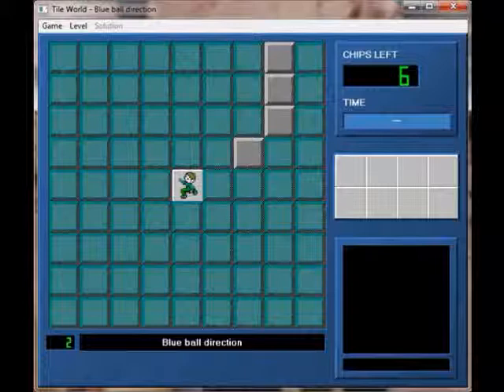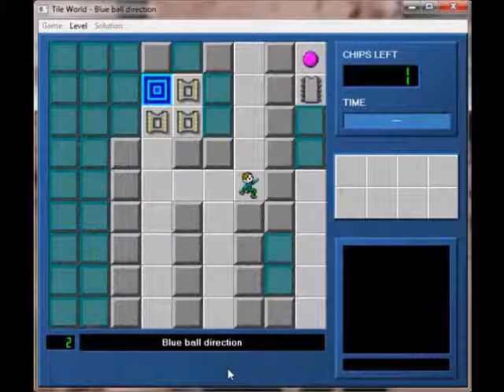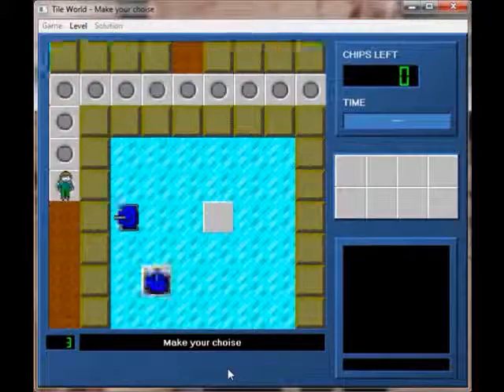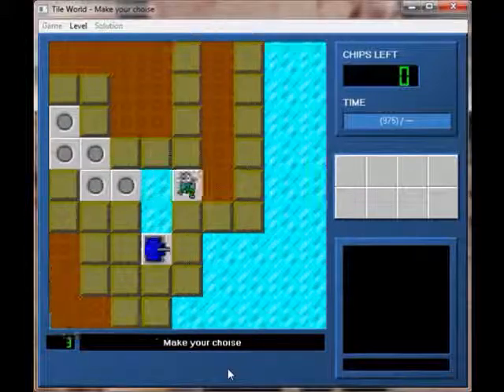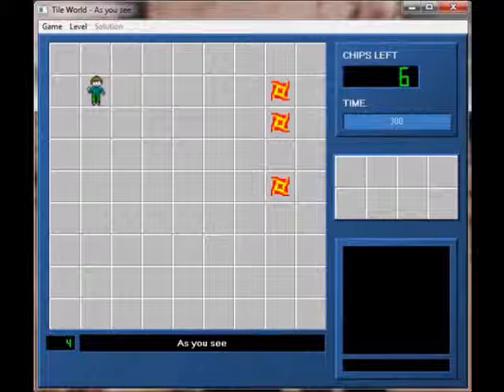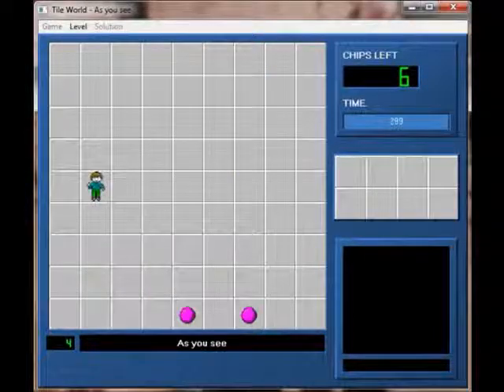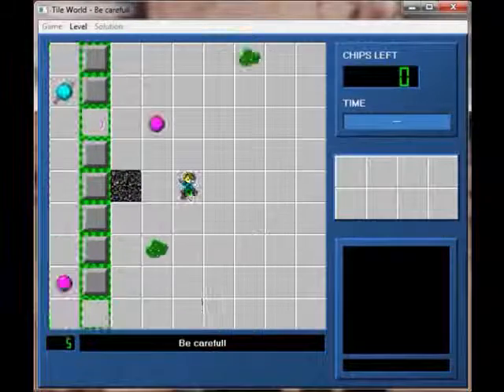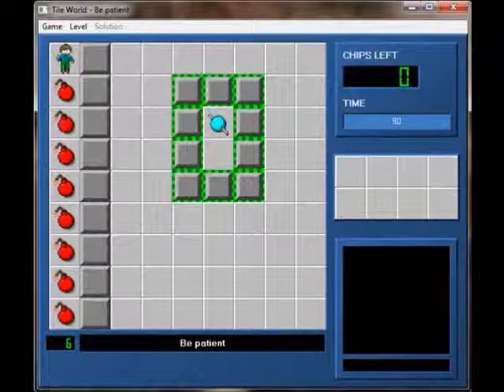let's play AnneO1 - 02 - searching for chips (and answers)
Yeah, I was tired when I recorded the first two videos, so some of the commentary isn't the greatest, but I made some progress anyways...